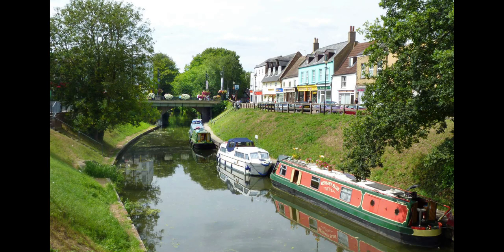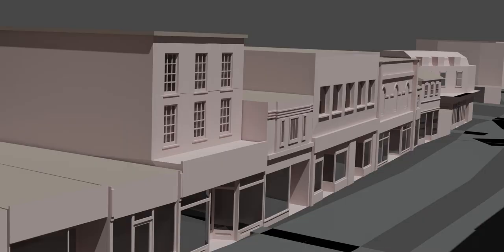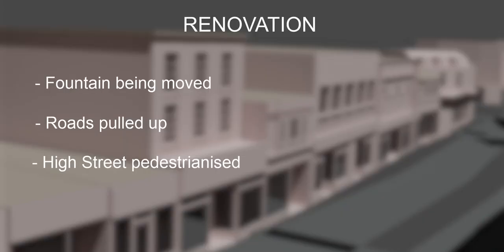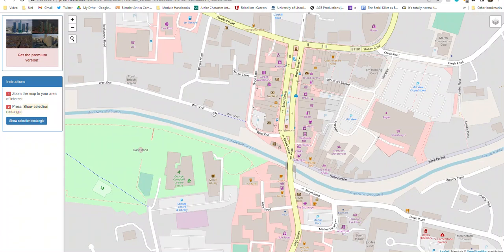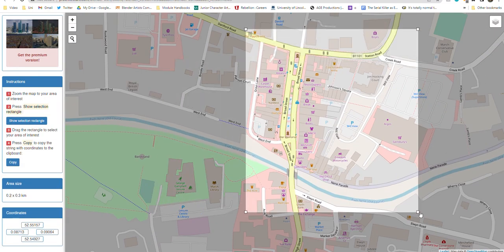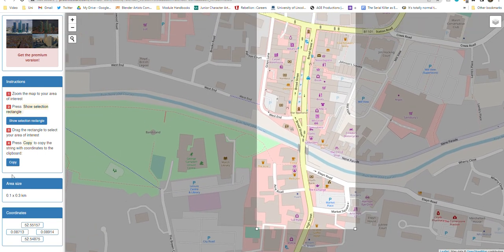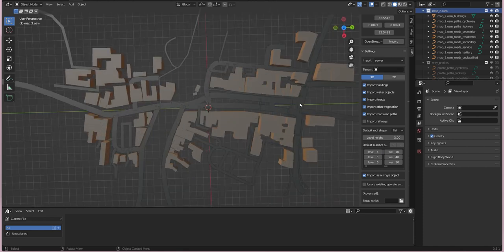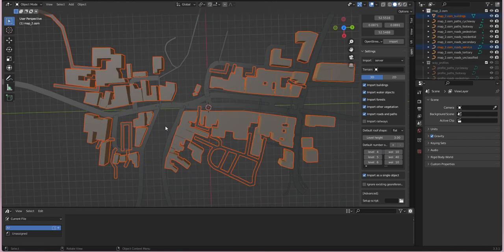GRADUATION PROJECT - 'MAKING OF' VIDEO